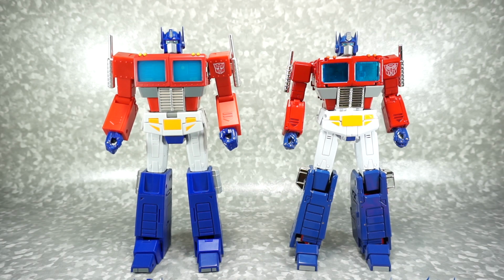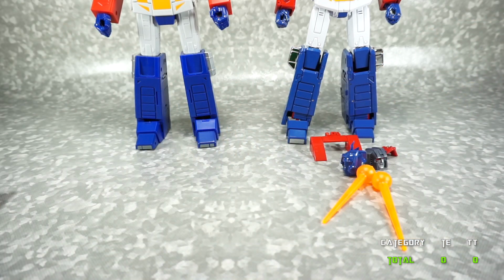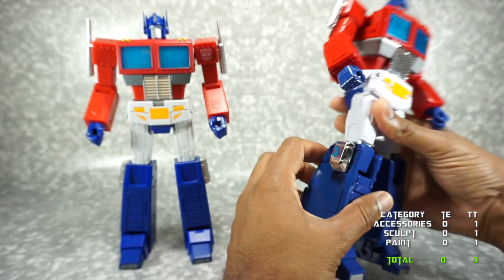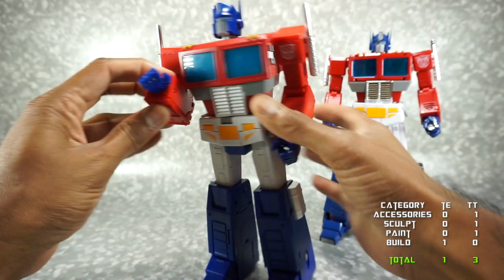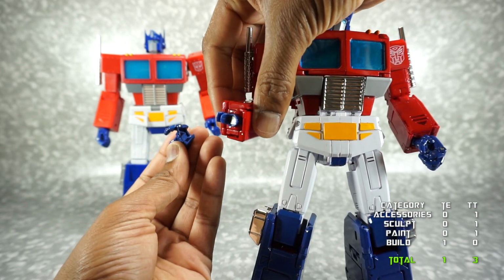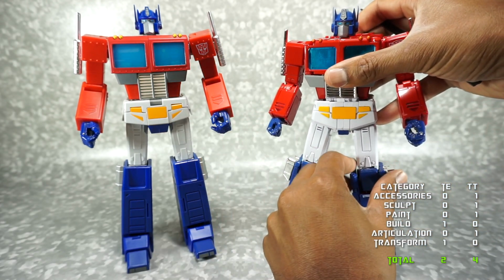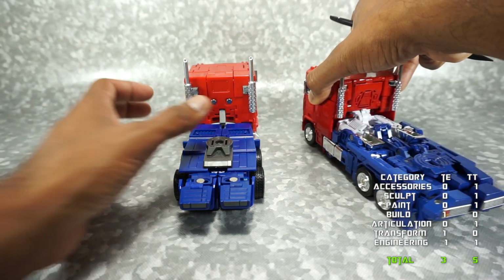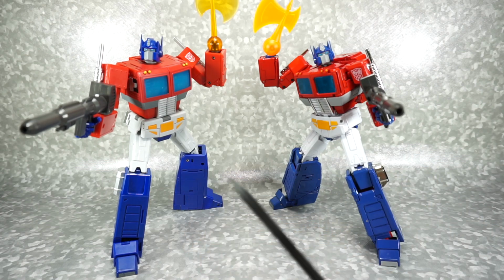Comparison: Transform Element TE-01 Op Leader VS Takara Tomy MP-44 Optimus Prime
Comparison of Transform Element Op Leader VS Takara Tomy MP-44 Optimus Prime. All music is provided with free license from YouTube.